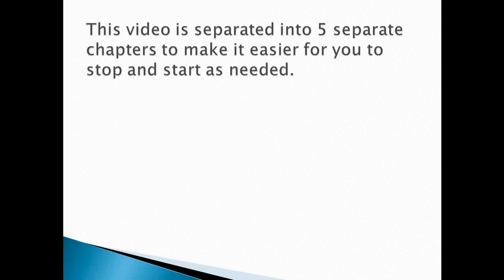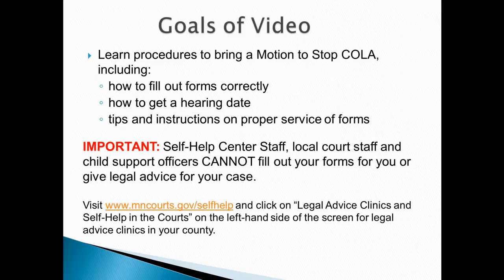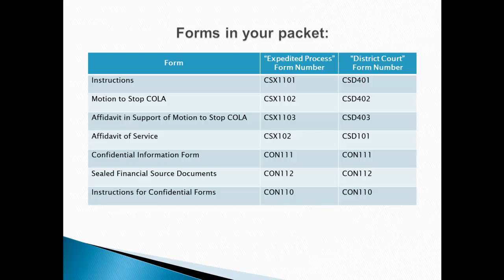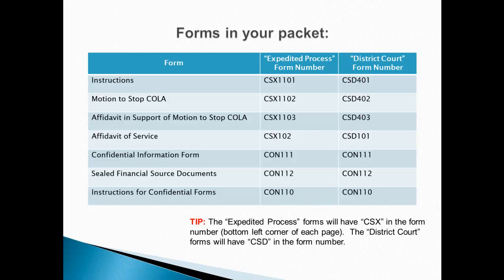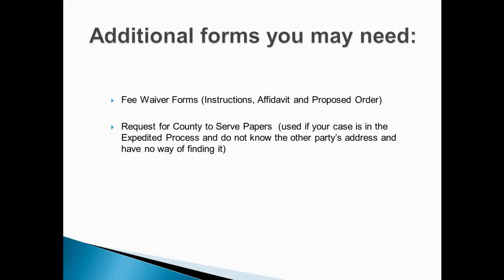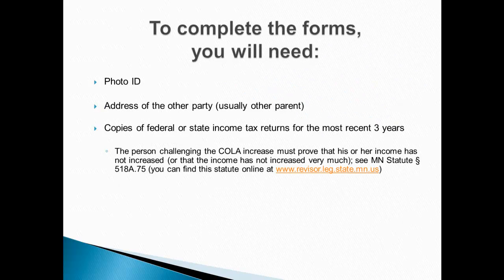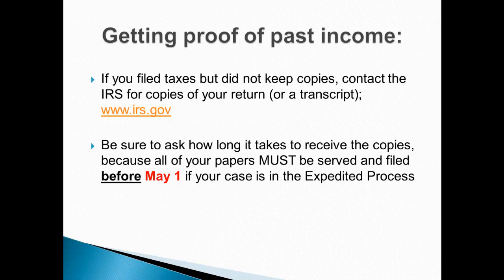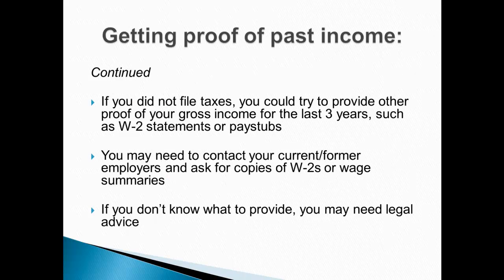Chapter 1 - Introduction (COLA)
In this chapter you will learn the steps for filing a Motion to Stop COLA through the Expedited Process and District Court Process in MN.

For more information on the child support process and links to the forms visit our

If you have questions or comments on the video please contact the MN Court Self Help Center . Questions left in the comments will not be answered through YouTube.